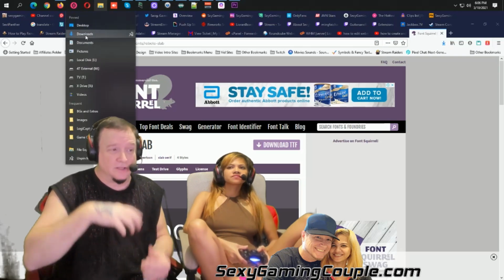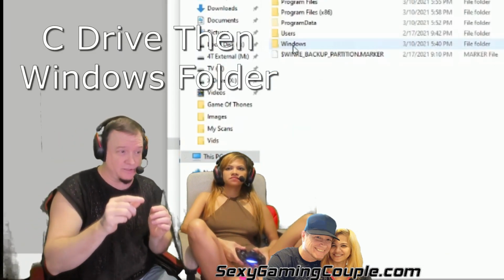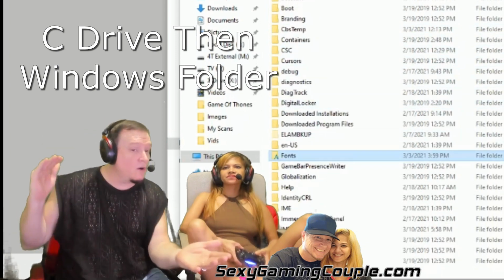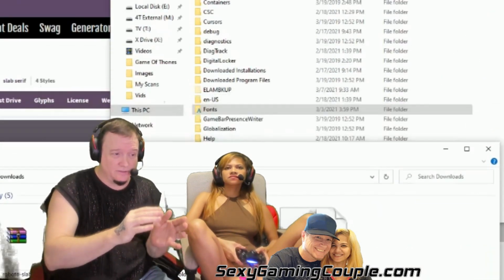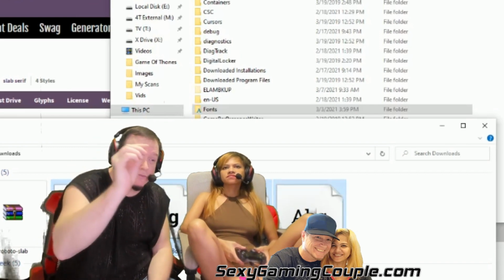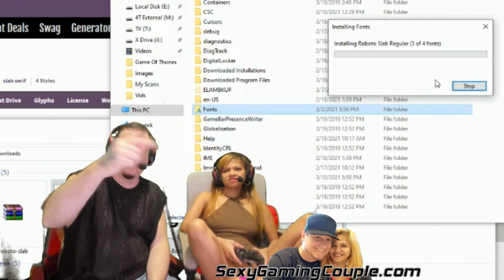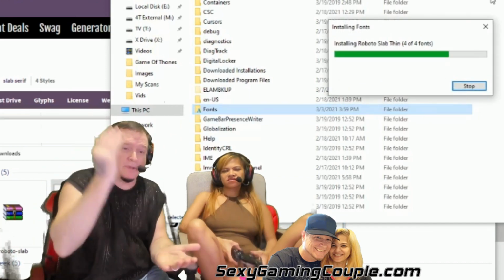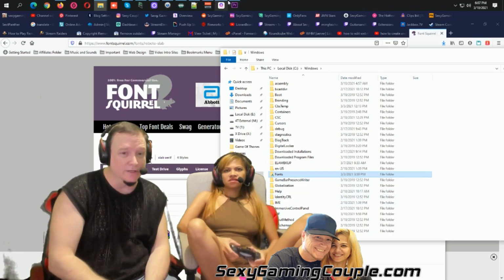Missing Fonts and How to Install Fonts on your PC for use with Photo and Video Editors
This is a simple trick but tricky if you don't know how to do it. And it is always good to have a several fonts to choose to use for your pics and vids that are different. So this vid will show you how you can download free fonts that you can find all over the internet and how to install them. Make sure you save a folder with all your fonts, if you ever reset your pc or get a new pc, you will want your fonts so that you can drag and drop the whole folder to your fonts folder for use on your new pc or resored to factory default pc. LOL
We are just having fun playing video games and going live on cam for your pleasure.

💙 Support 🌈
🎁 Amazon Gifts